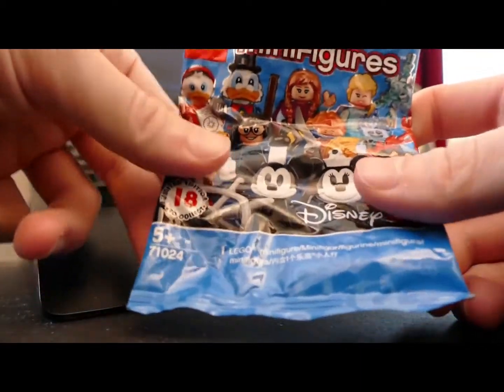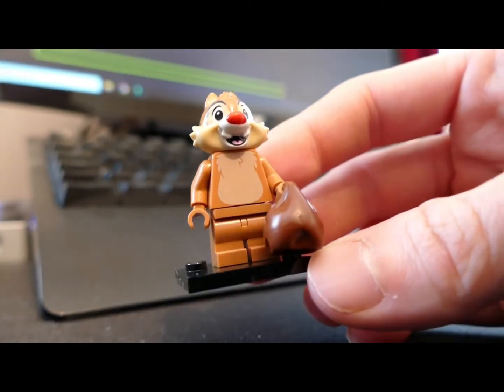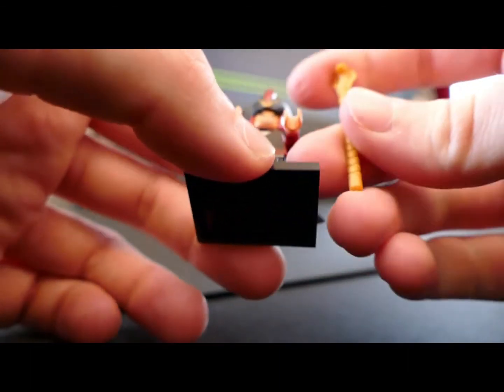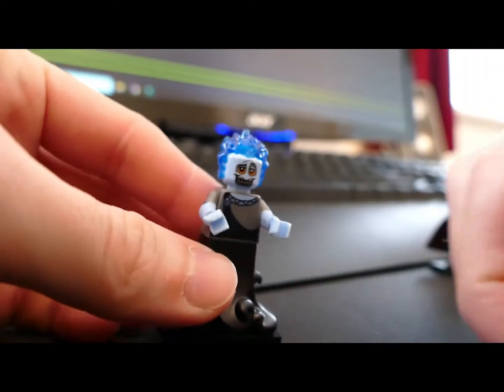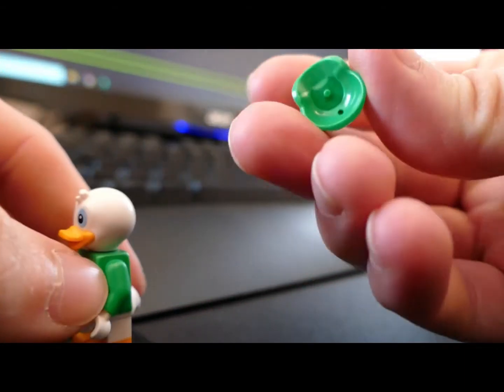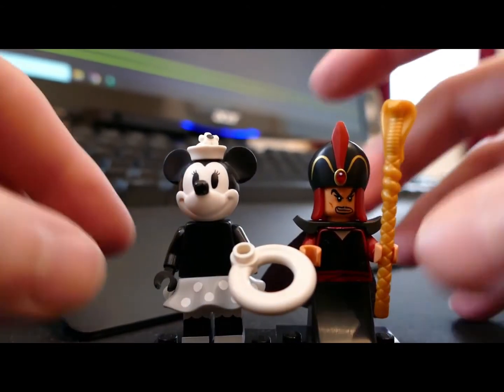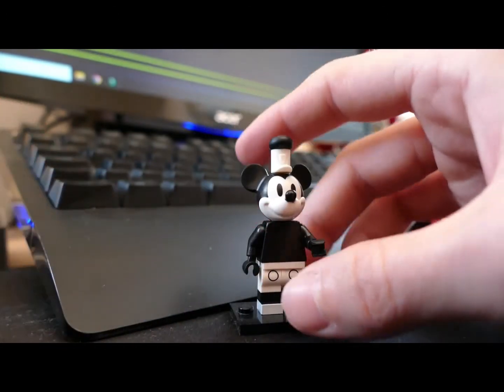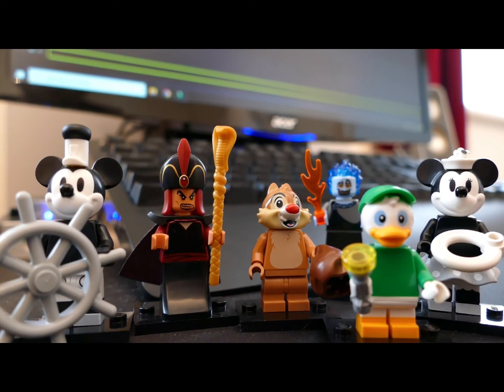Dave's Venture - Lego Disney Minifigs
Got these minifigs for my birthday at Centre Pacs Longleat.